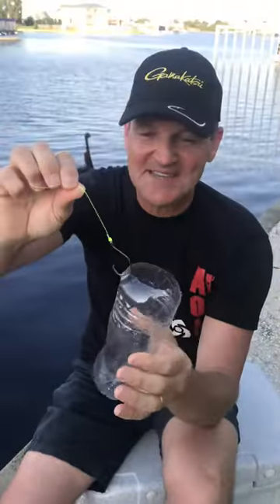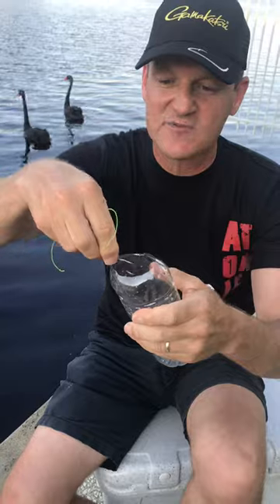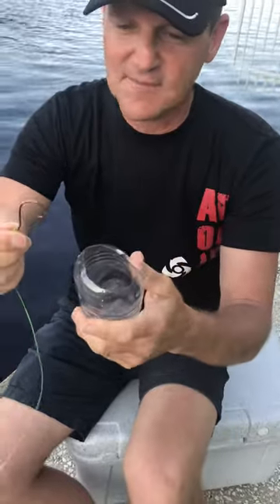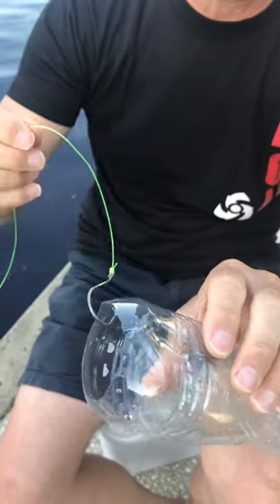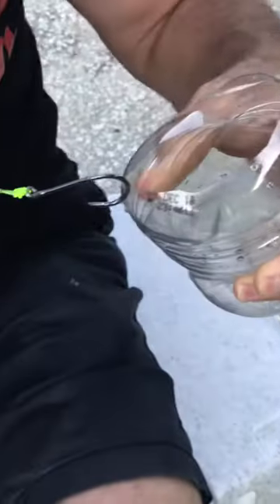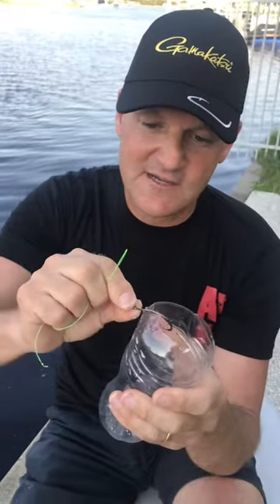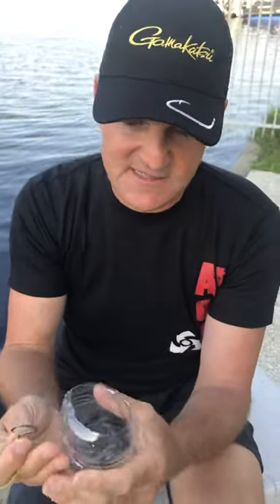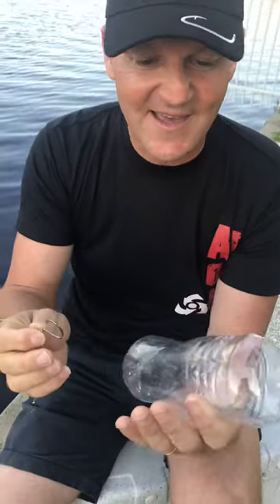Circle Hooks Explained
Here I use a bottle to show how a circle hook works.  You’ll never try to strike again after seeing this.